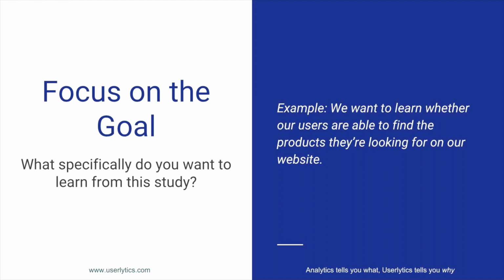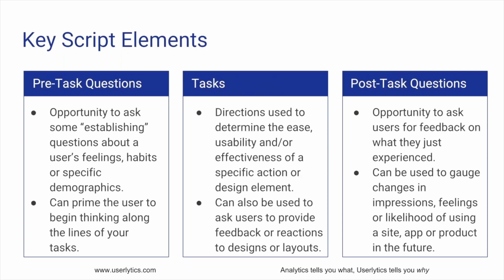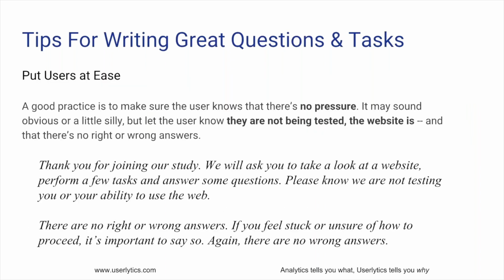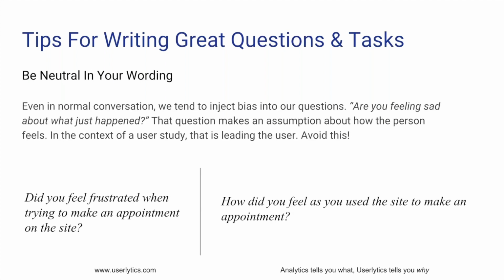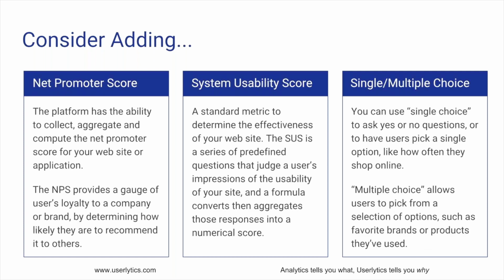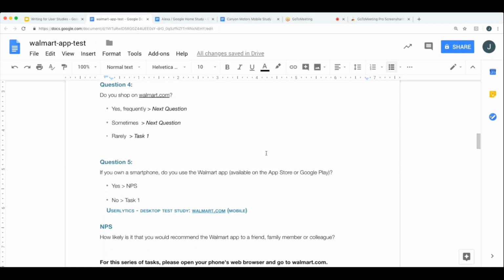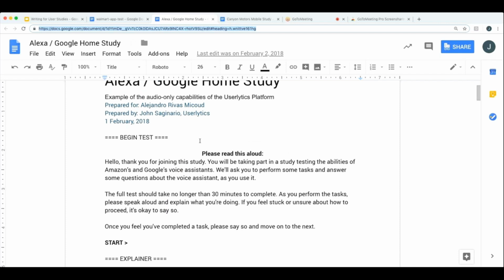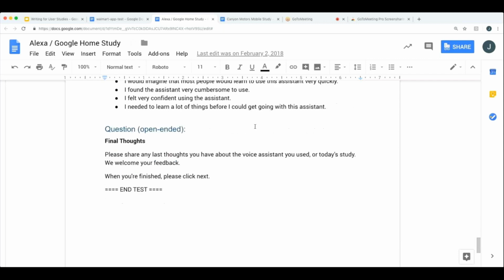Designing A Test Script｜Userlytics Webinar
Designing a test script - Userlytics User Testing Platform